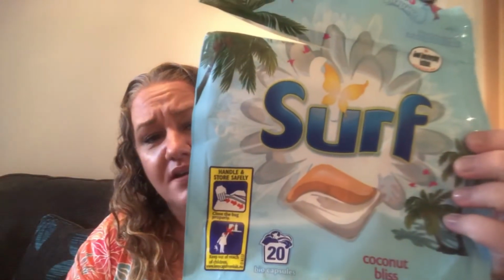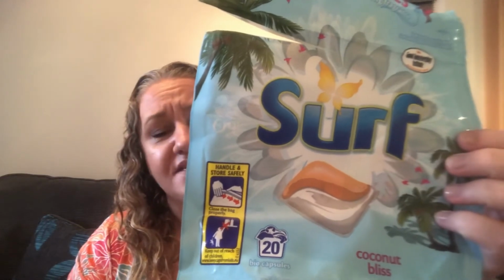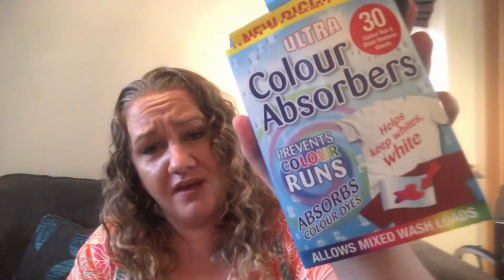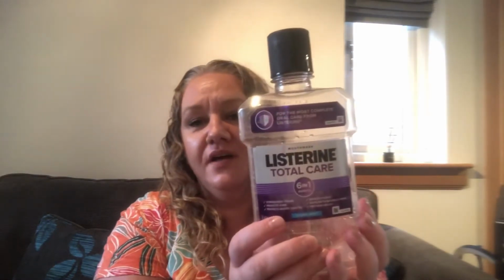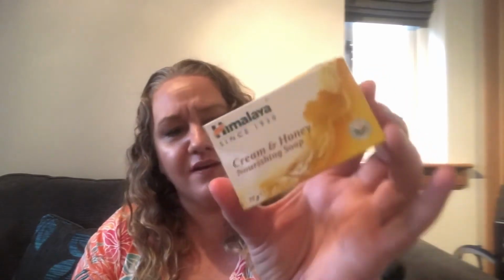Household and Cleaning Empties U.K.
My household and cleaning empties